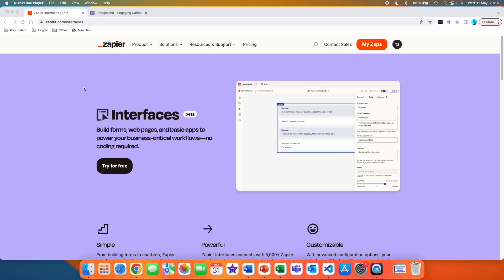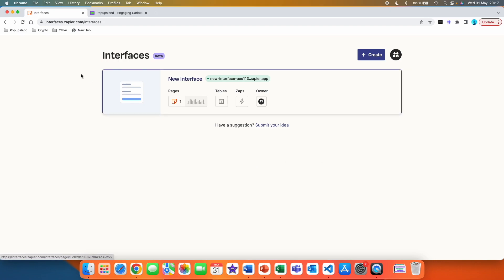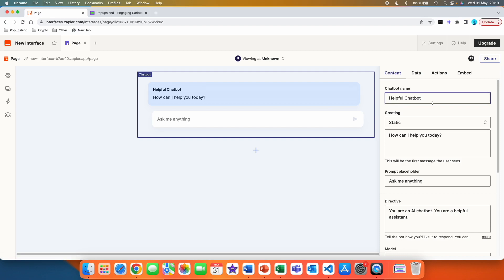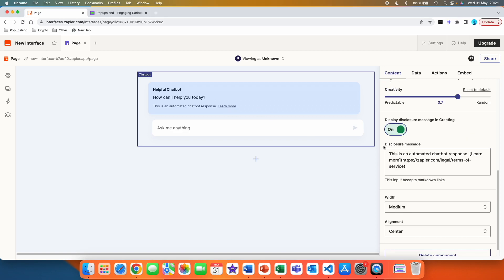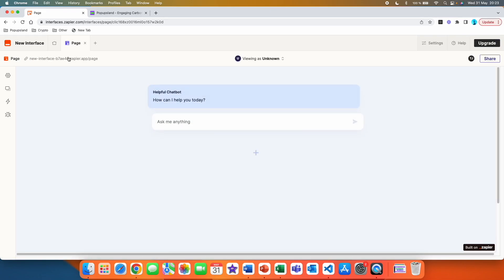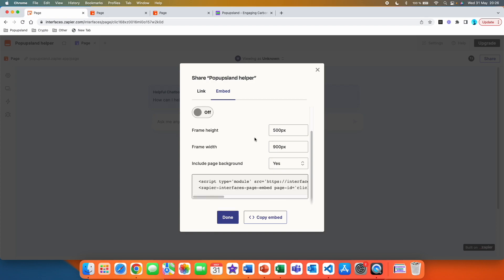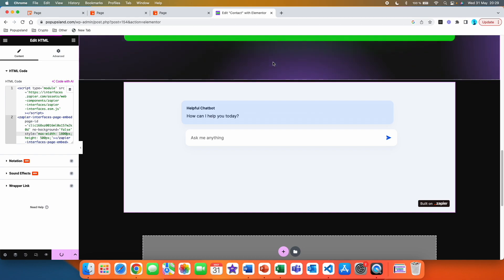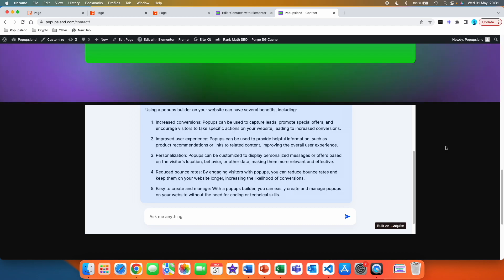Zapier ChatGPT Ai Chatbot on your website in minutes using Zapier Interfaces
In this video, I show you how you can use Zapier interfaces and build your own Zapier chatbot power by ChatGPT. You can create a landing page for your Zapier ChatGPT Ai chatbot or place the Zapier ChatGPT ai chatbot on your website.

Chapters:
0:00 Intro to Zapier Interfaces (Beta)
0:32 How to start and create your Zapier ChatGPT Ai Chatbot
2:13 How to customize your Zapier ChatGPT Ai Chatbot
4:18 How to customize the landing page URL of the Zapier ChatGPT
5:19 How to place the Zapier ChatGPT Ai Chatbot on the website

1. Exploring GPT-3: An unofficial first look at the general-purpose language processing API from OpenAI
2. ChatGPT for Beginners: A Step-by-Step Guide to Crafting Great Prompts
3. The ChatGPT Millionaire
4. Chat GPT Bible - 10 Books in 1: AI Applications to Improve Your Life, Boost Productivity, Earn Money, Advance Your Career, and Develop New Skills